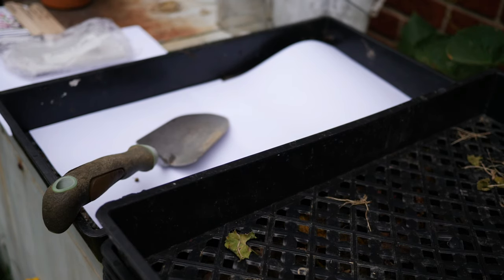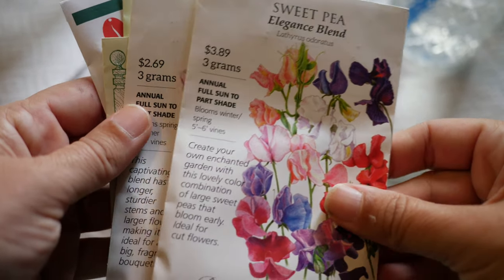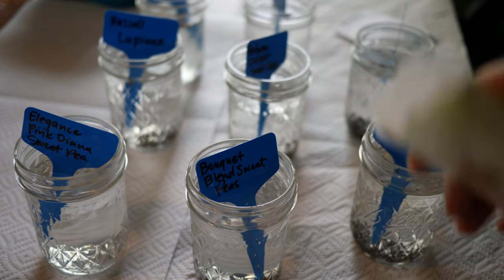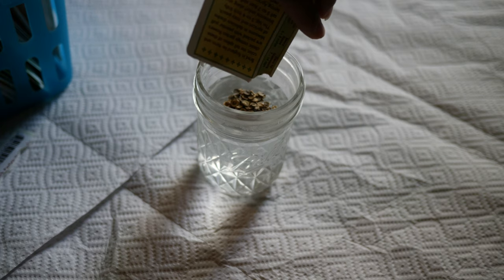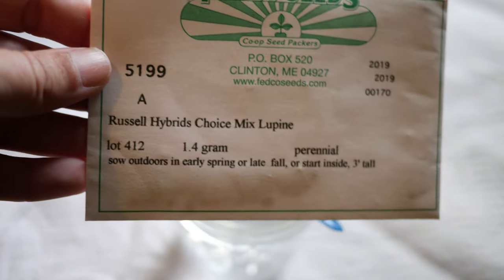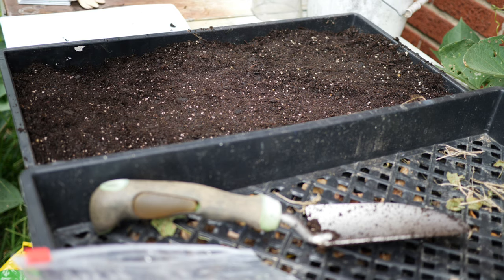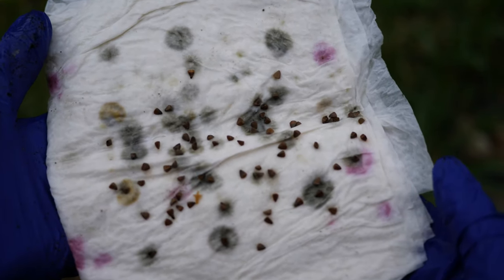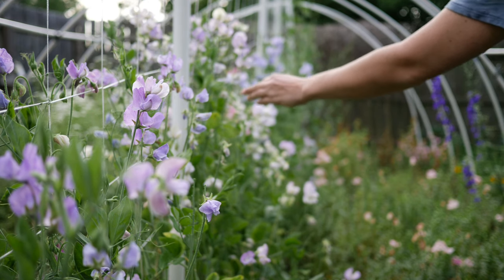Flower Seed Starting Methods: Stratification and Scarfication of Hardy Annual Flower Seeds